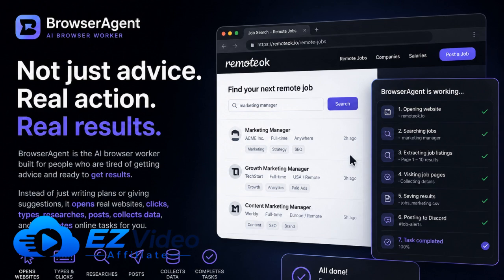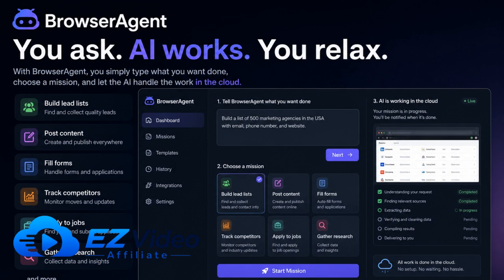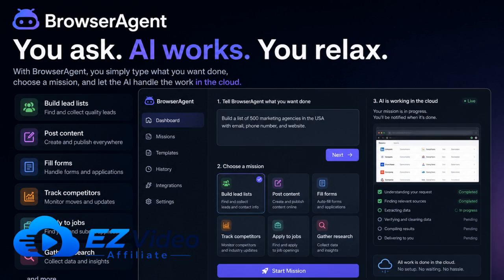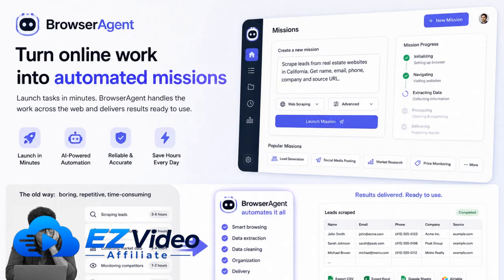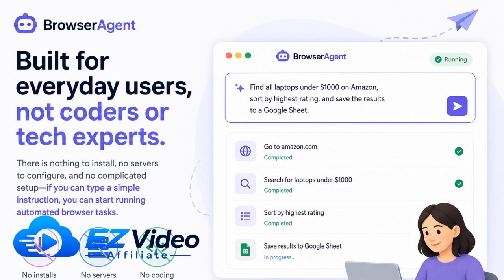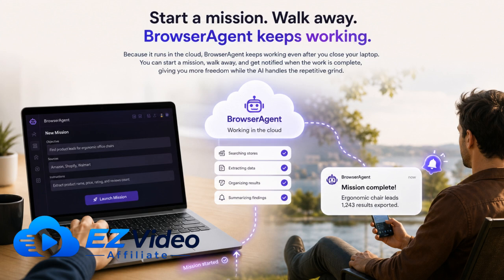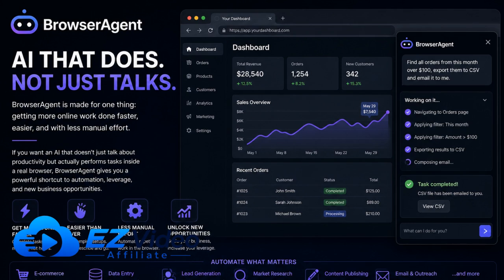Maximize Your Online Efficiency: The Benefits of Using BrowserAgentAI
BrowserAgent is the AI browser worker built for people who are tired of getting advice and ready to get results. Instead of just writing plans or giving suggestions, it opens real websites, clicks, types, researches, posts, collects data, and completes online tasks for you.
With BrowserAgent, you simply type what you want done, choose a mission, and let the AI handle the work in the cloud. It can build lead lists, post content, fill forms, track competitors, apply to jobs, gather research, and more—without you sitting there clicking for hours.

The big breakthrough is simple: BrowserAgent turns boring, repetitive online work into automated missions. Tasks that normally eat up your day—like scraping leads, posting across platforms, or collecting market data—can now be launched in minutes and delivered back ready to use.

It comes loaded with 50+ done-for-you “money missions” so you don’t have to start from scratch. These missions are designed to help you save time, generate leads, serve clients, create reports, and uncover opportunities you can potentially sell or use in your own business.

BrowserAgent is built for everyday users, not coders or tech experts. There is nothing to install, no servers to configure, and no complicated setup—if you can type a simple instruction, you can start running automated browser tasks.

Because it runs in the cloud, BrowserAgent keeps working even after you close your laptop. You can start a mission, walk away, and get notified when the work is complete, giving you more freedom while the AI handles the repetitive grind.

For marketers, freelancers, agencies, and side hustlers, this opens up a powerful opportunity. You can use BrowserAgent to create lead lists, client reports, social content, research files, and other deliverables—then sell the results while keeping 100% thanks to the included commercial rights.

BrowserAgent also includes valuable business-building extras like Profit Fast-Start Training, niche mission packs, service offer templates, client-getting swipes, a private community, and more. These bonuses are designed to help you not only use the tool, but also understand how to turn its output into real services people may pay for.

The offer is especially exciting because it is positioned as a one-time investment with no monthly fee during launch, including 12 months of cloud hosting. Instead of paying hundreds per month for complex AI browser tools, users can lock in access at a much lower launch price while it is still available.

BrowserAgent is made for one thing: getting more online work done faster, easier, and with less manual effort. If you want an AI that doesn’t just talk about productivity but actually performs tasks inside a real browser, BrowserAgent gives you a powerful shortcut to automation, leverage, and new business opportunities.